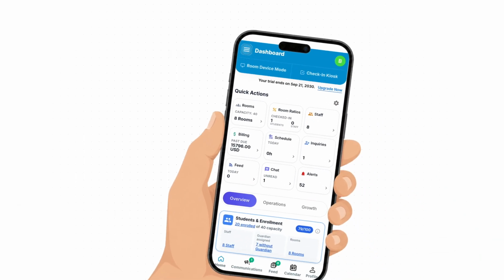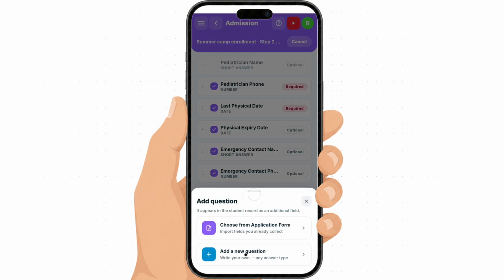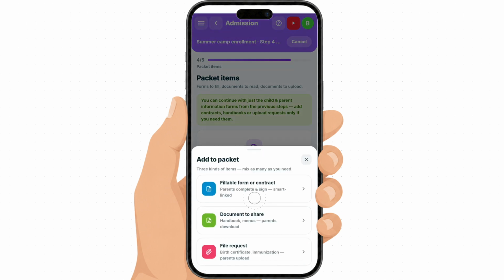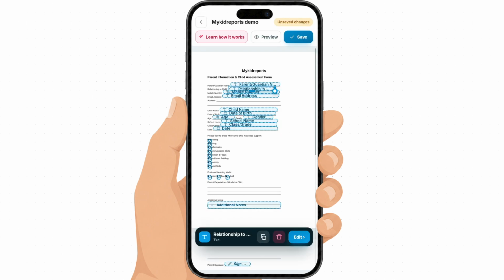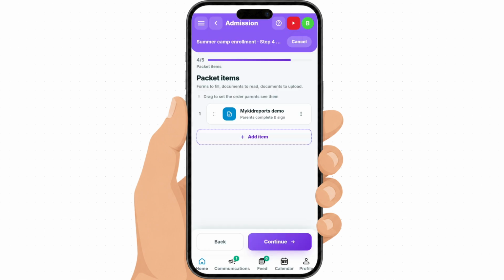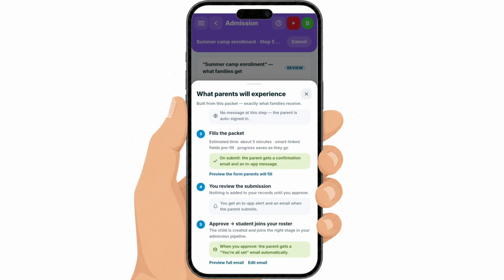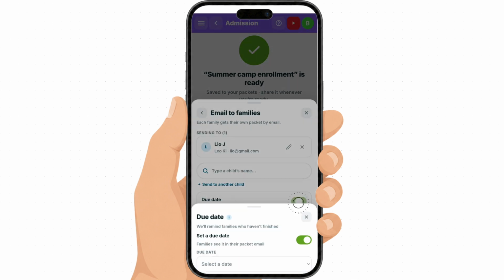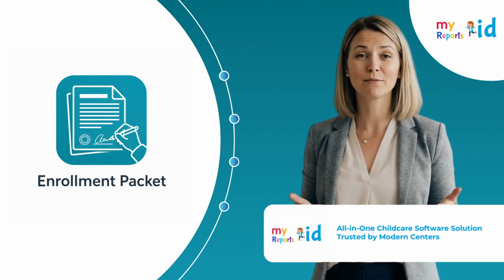MyKidReports Enrollment Packets Tutorial | Digital Enrollment Forms for Daycare & Preschool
Enrollment shouldn't mean a mountain of paperwork. In this MyKidReports tutorial, see how to run your entire childcare enrollment digitally — build fillable enrollment packets, let SmartLink auto-fill each child's details, share one link, collect e-signatures and fees, and enroll families in a few taps.

- Create an enrollment packet and add fillable documents (upload any PDF or use a state template)
- Detect fields automatically and match them to the child's profile
- SmartLink — auto-fill linked fields so families enter their info only once
- Share one enrollment link; parents create an account, complete, and e-sign from their phone
- Collect registration fees on submission
- Track every submission (Sent / In progress / Completed) with automatic reminders
- Review a submission and approve to enroll — the child lands straight on your student roster

Daycare owners, preschool directors, and childcare administrators who want less paperwork and more enrolled families.

MyKidReports is all-in-one childcare management software — attendance, billing, admissions, the parent app, your website, and marketing, all in one login.